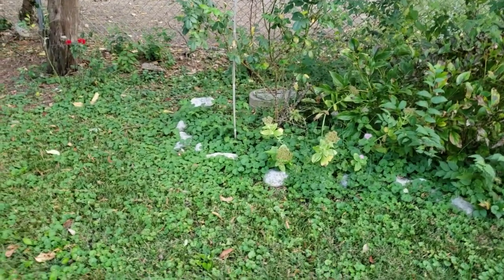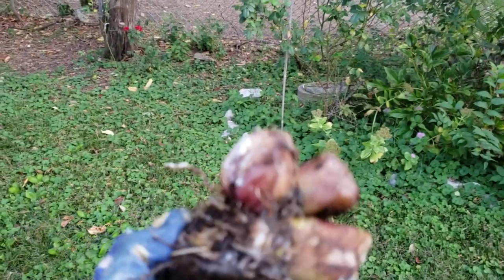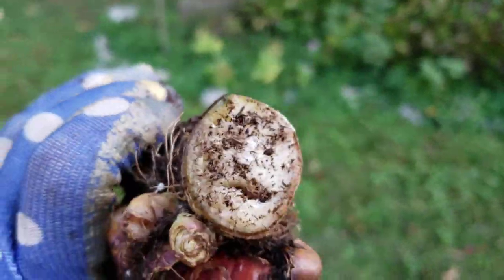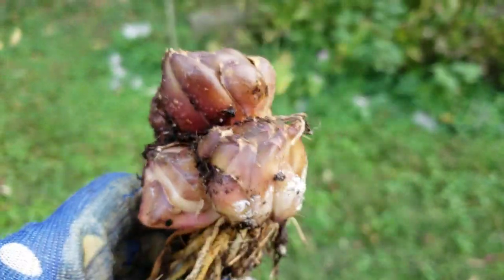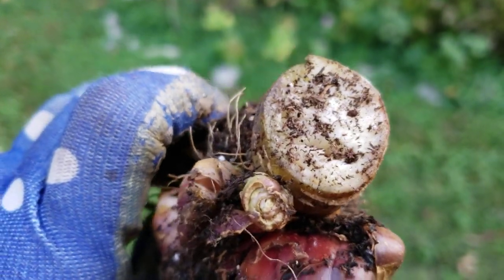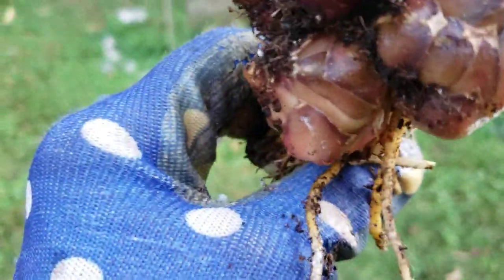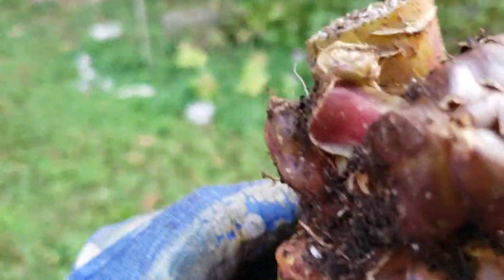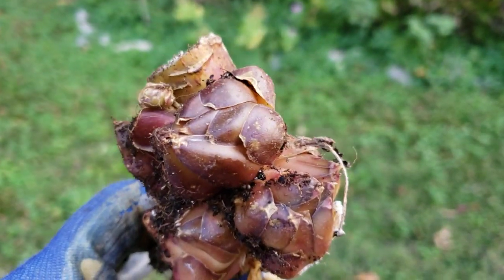Large orange lilly bulb ready for mail oct 2020